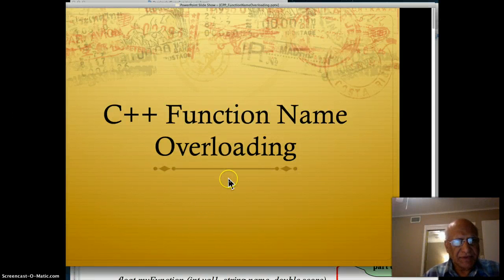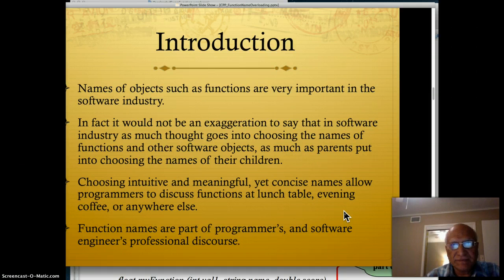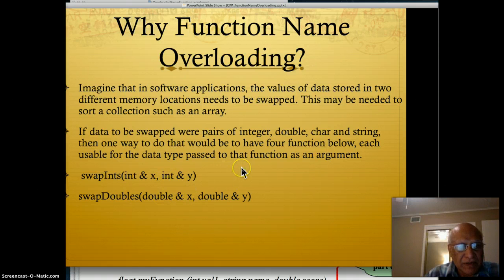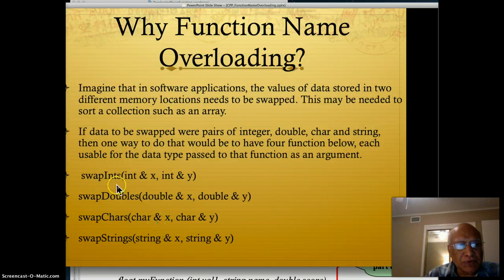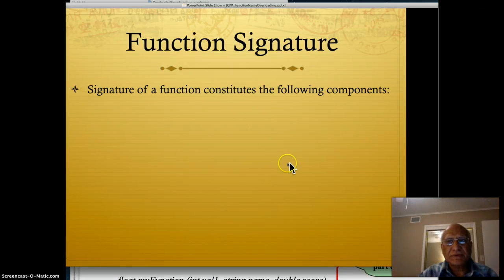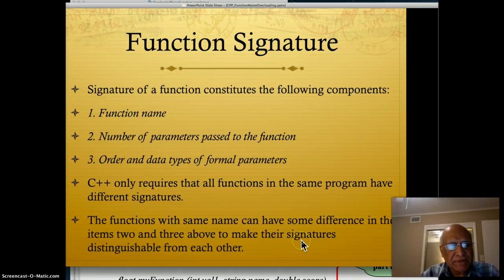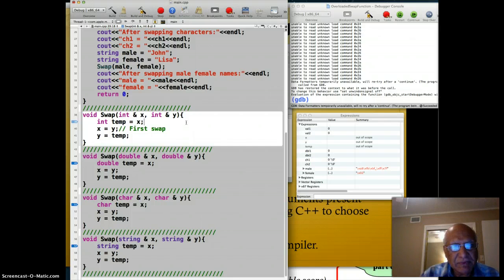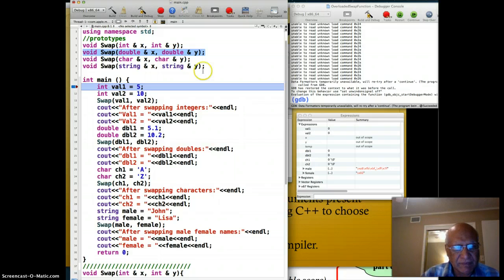C++ Function Name Overloading Part 1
This video describes C++ technology of function name overloading,